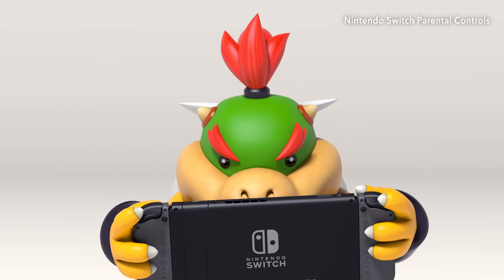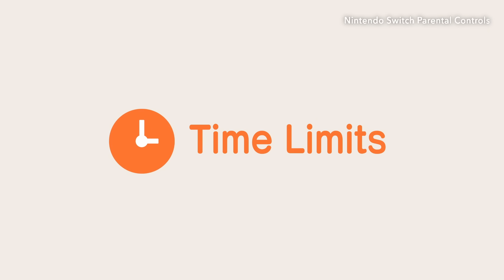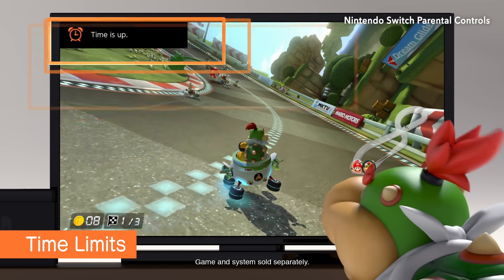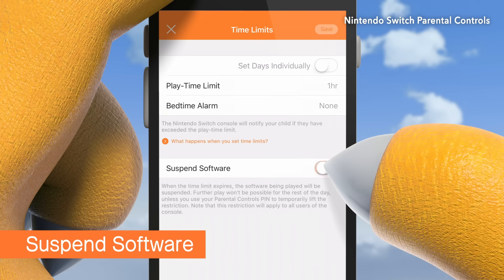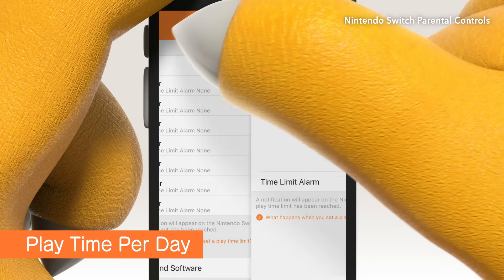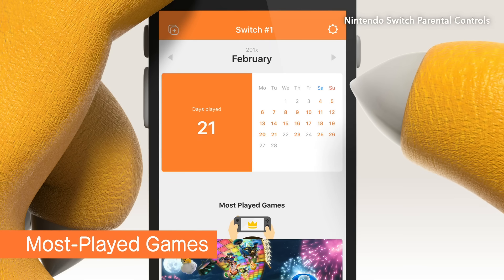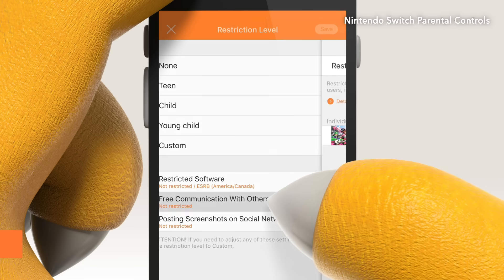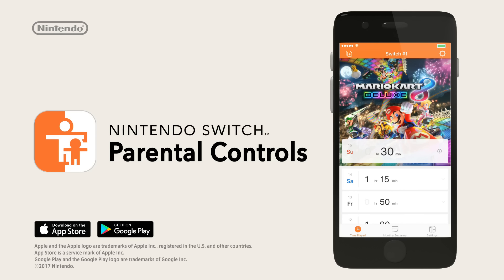Nintendo Switch Parental Controls - Nintendo Switch Presentation 2017 Trailer